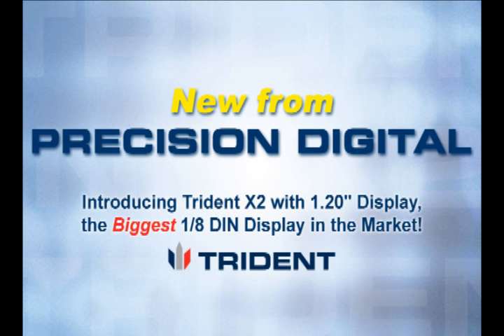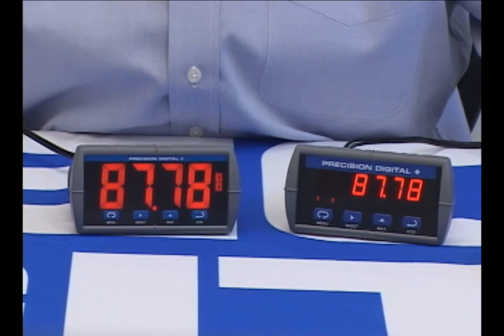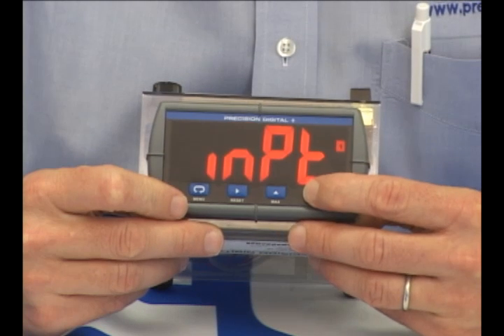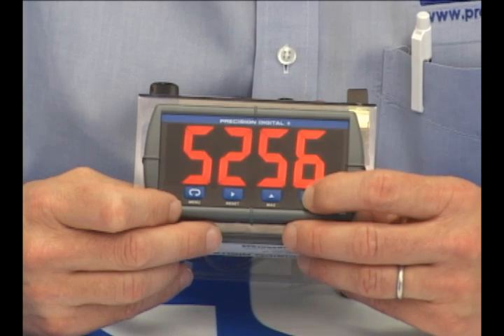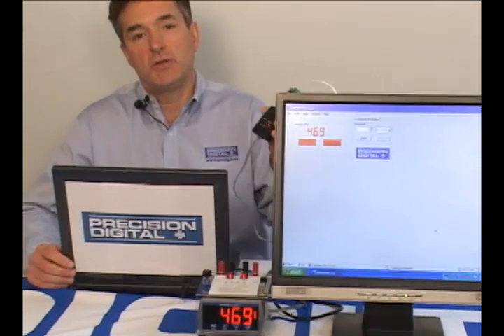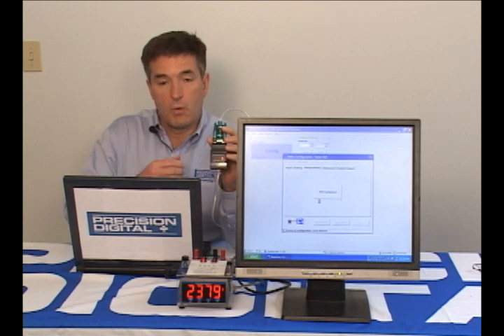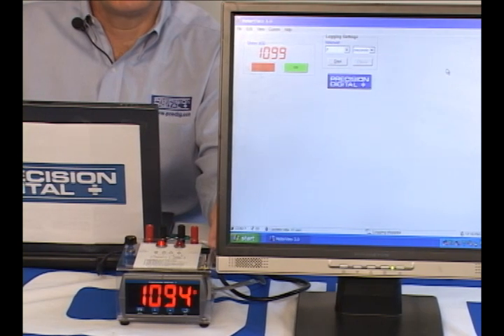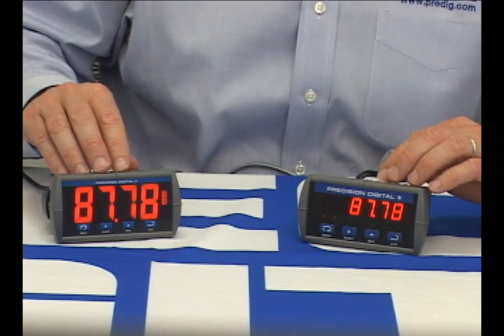Trident X2 Live Feature Demonstration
Watch this live demonstration of the Trident X2 digital panel meter and see how it can improve your process. This video will show you the advantage of the Trident X2's large 1.2" display and simulate a level application.